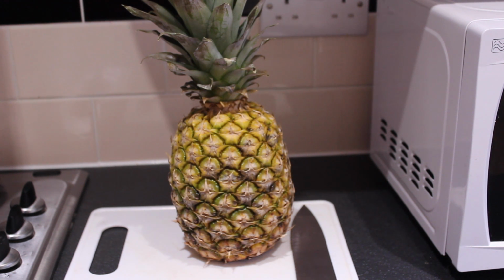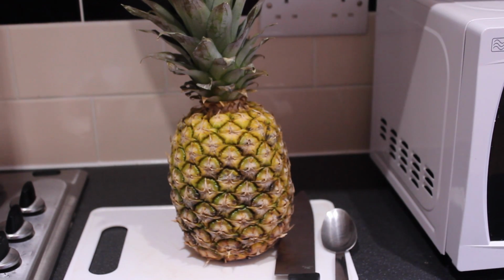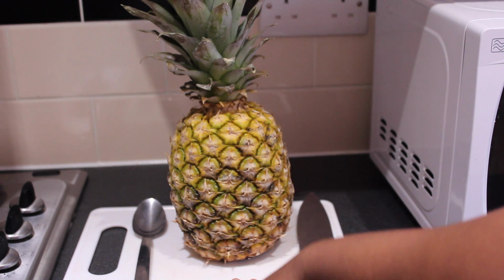How to Make a Pineapple Bowl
Hey Guys,
This is my video on how to create a pineapple bowl. Apologies about the way i sounded. I hope you guys enjoy this video. Make sure you comment and like if you want to see more of this!!!
The giveaway is still on till the end of June there is a link in this video for more information on how to enter for the giveaway.